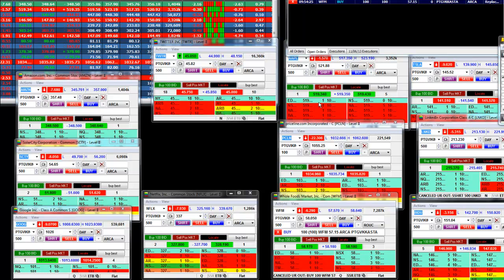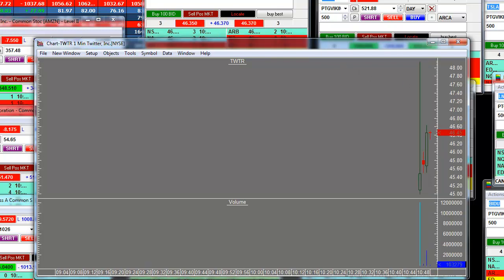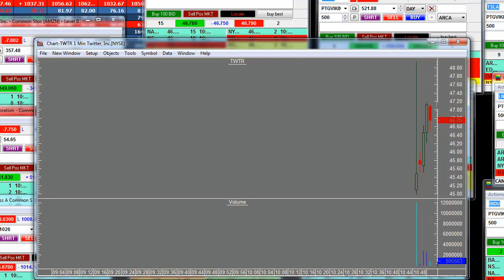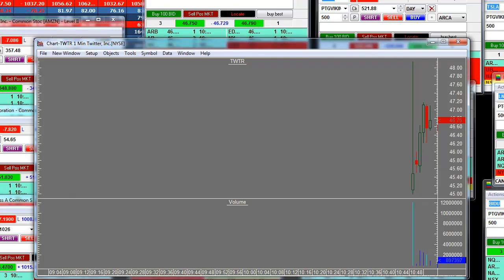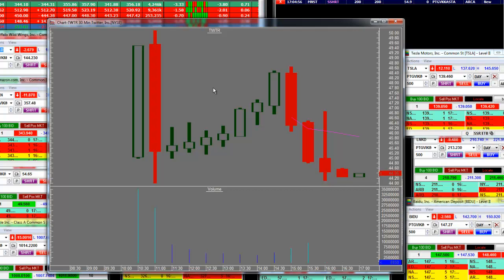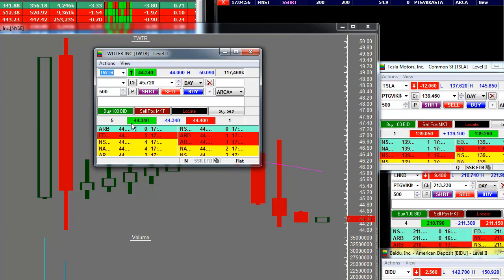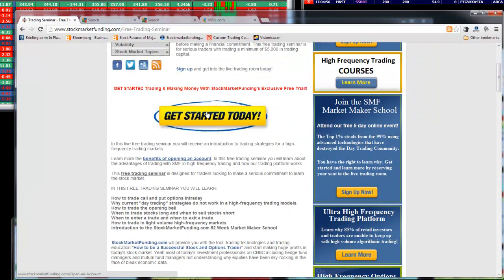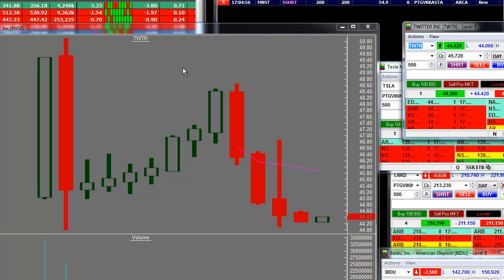TWITTER IPO LIVE: Hit's $50 up 72.69% on IPO Debut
TWITTER IPO LIVE: Hit's $50 up 72.69% on IPO Debut (VIDEO). Twitter Inc. TWTR -0.25% soaring during their first day of trading on the New York Stock Exchange. Shares closed up 73% and hit an intraday high of $50.06.